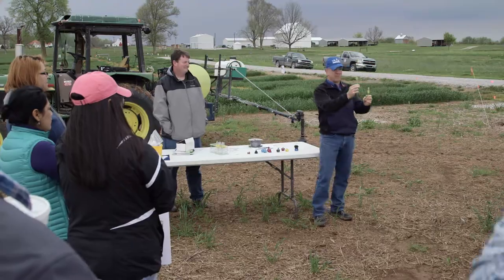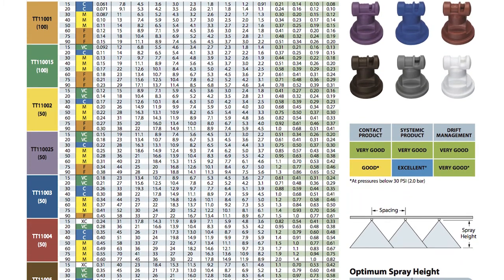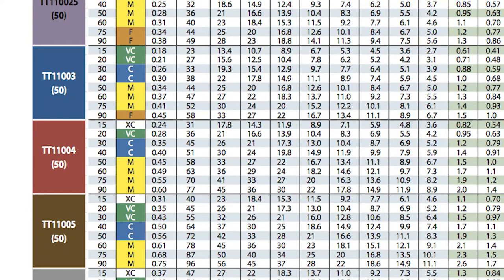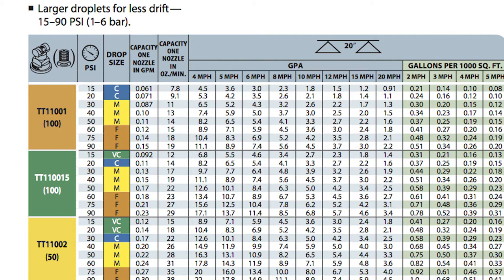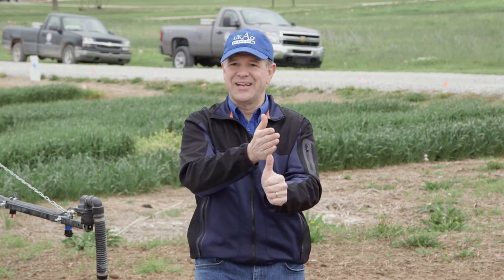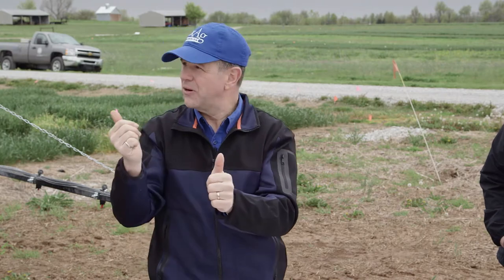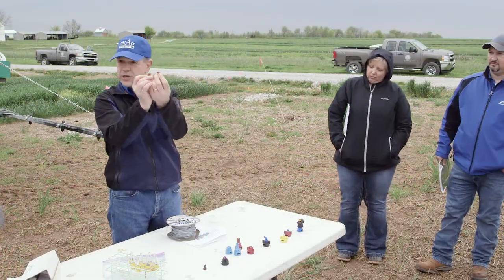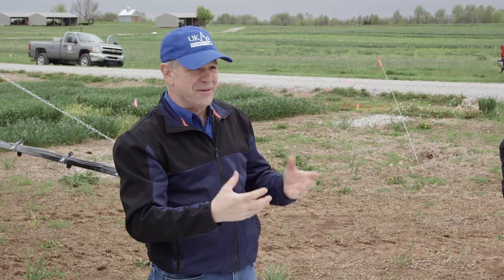Spray Nozzle Technology with Tim Stombaugh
At the 2018 Wheat Field School, Dr. Tim Stombaugh spoke on the topic of Sprayer Nozzle Technology showing how nozzle types change the amount of chemical coverage on wheat heads.